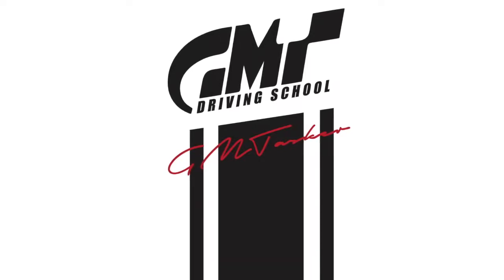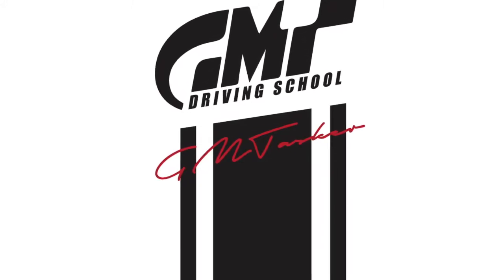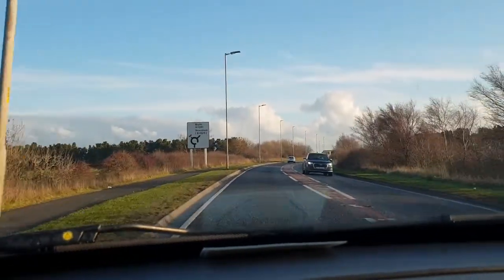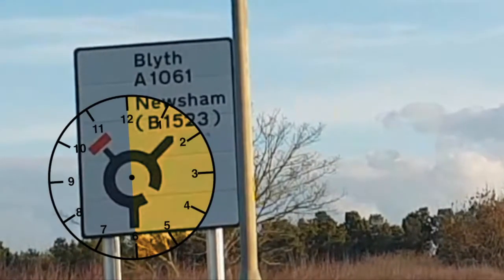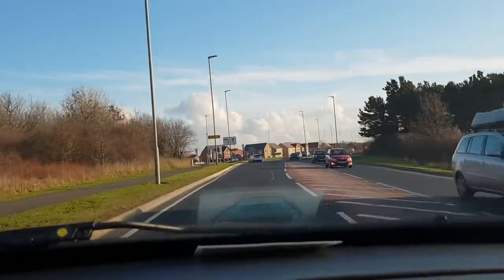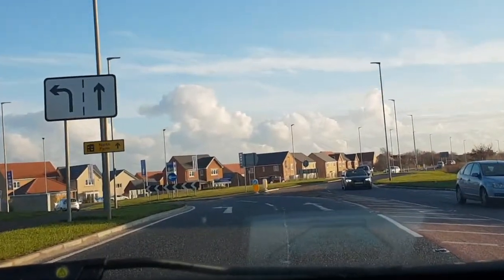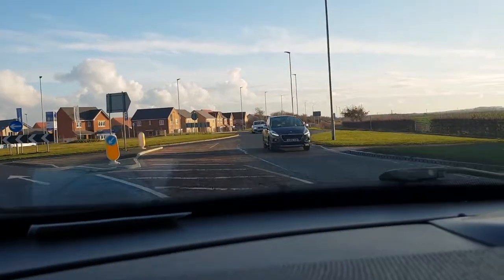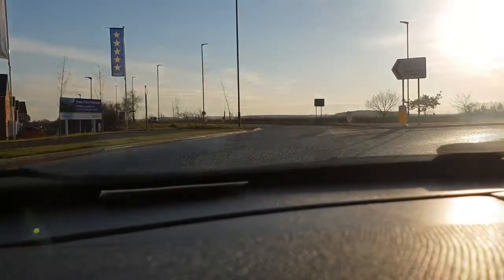Intermediate roundabout theory, right lane for ahead.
Learn some of the key signs and tips for predicting the correct lane at a roundabout.